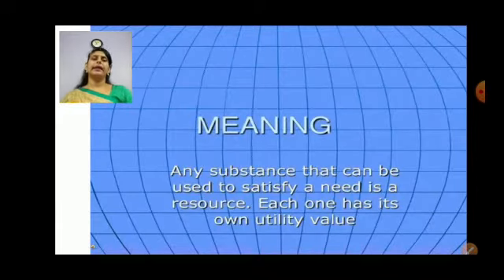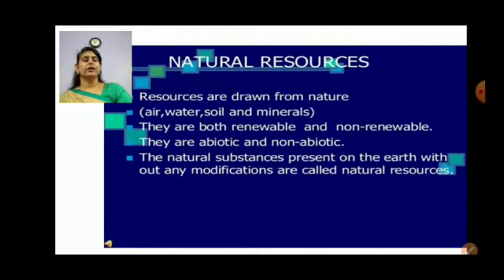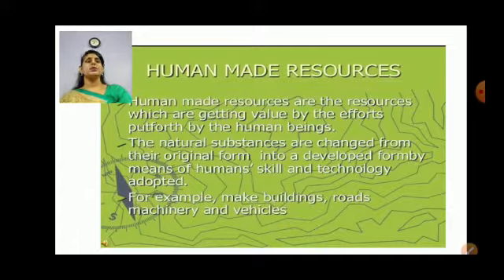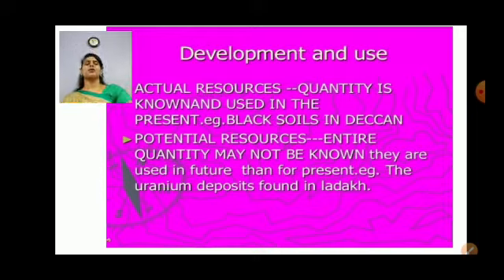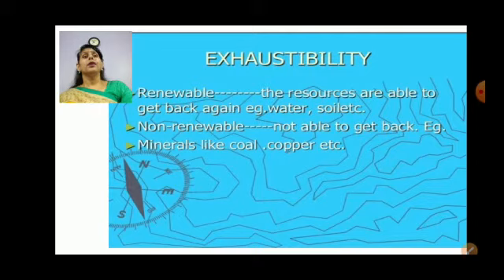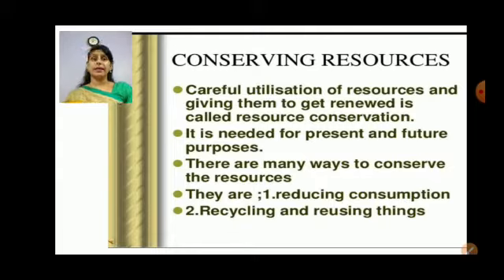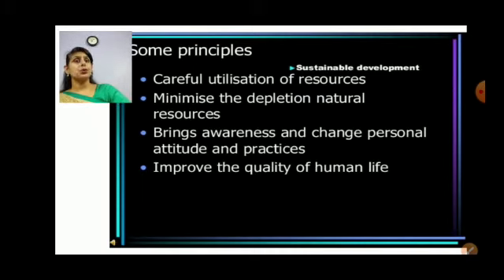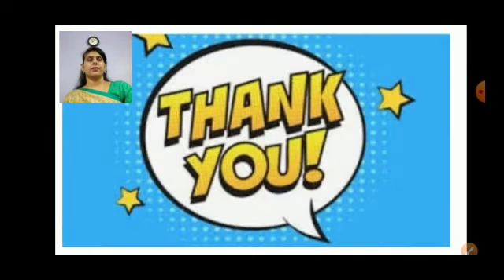grade 8 Geography chapter 1 Resources by Ms Taruna kapoor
In this chapter we will talk about resources anything that can be used is satisfied a need is a resource like water electricity vegetable text move utility or usability is what makes an object or substance a resource some resources are economically valuable in this chapter we will talk about different types of resources resource conservation and some principles of sustainable development